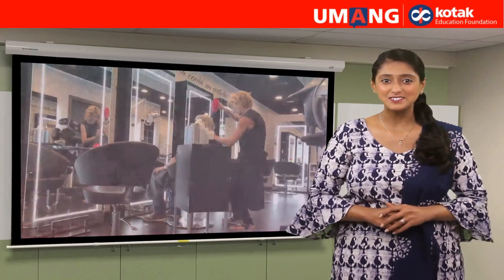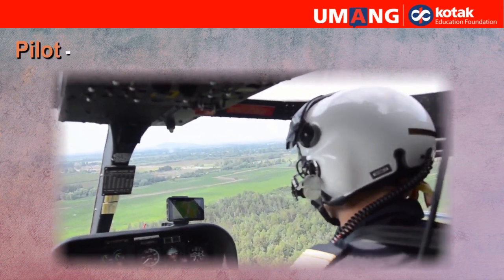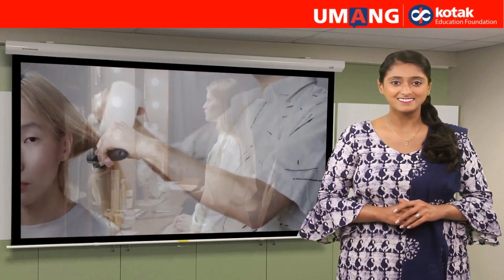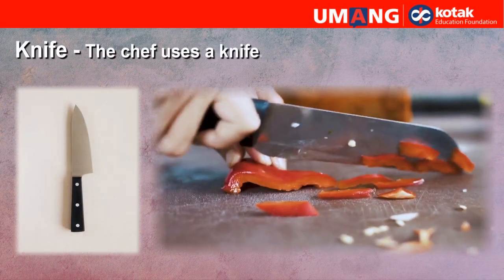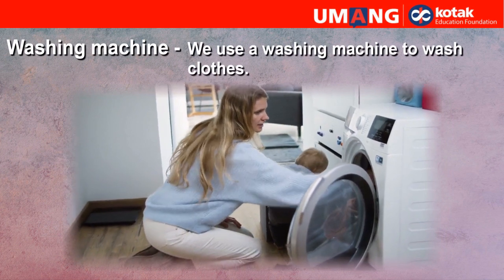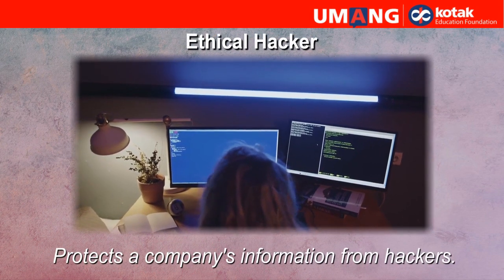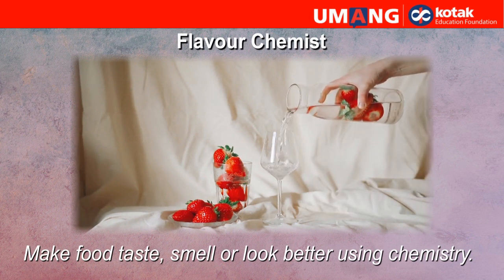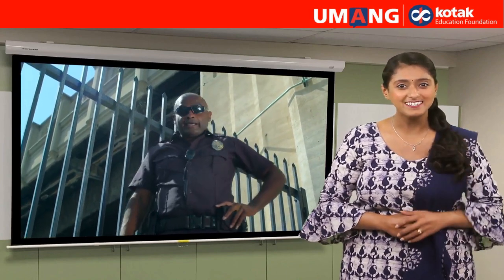Umang Pocket Lessons: Ep 15 - Occupation